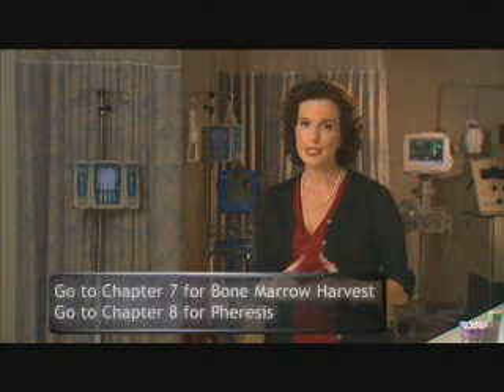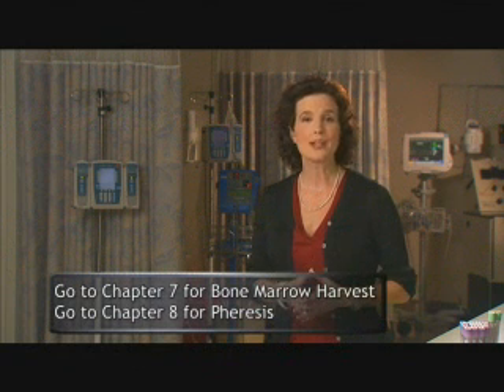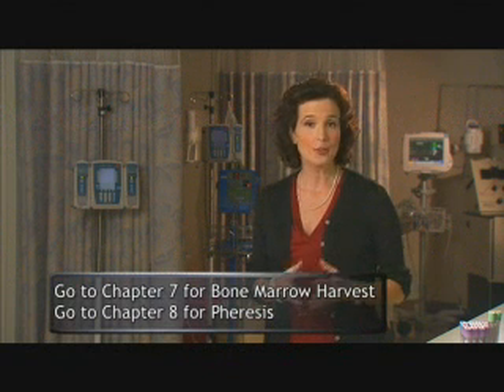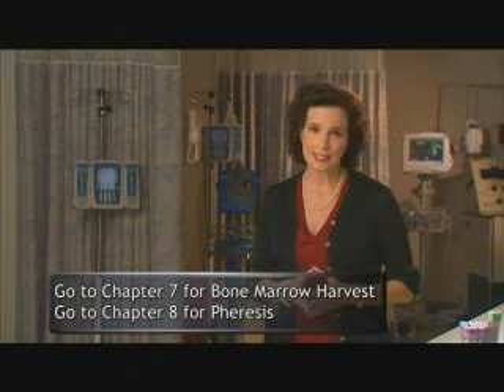Autologous Ch. 6: Autologous transplant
In this video, we discuss what is involved in an autologous stem cell transplant.

Our program, based at Barnes-Jewish Hospital and Washington University School of Medicine in St. Louis, Mo., is among the largest marrow and transplant programs in the world, completing about 400 transplants a year.

Explore the Blood and Marrow Transplant Program at Siteman Cancer Center

Interested in becoming a donor?